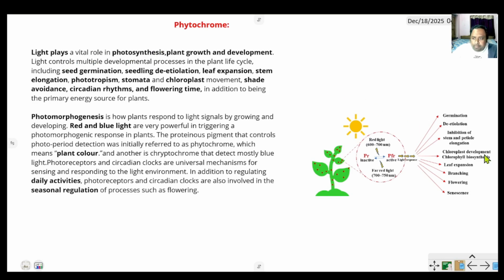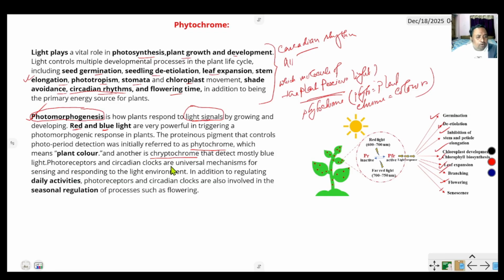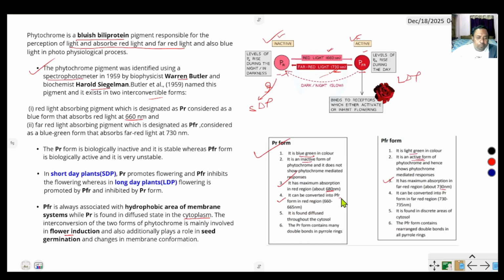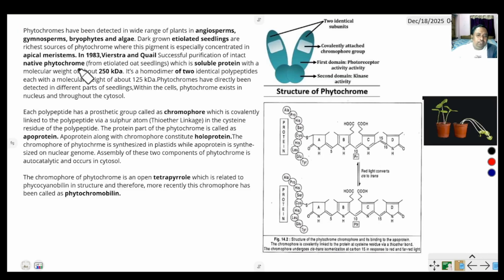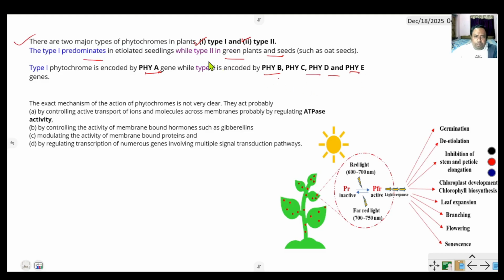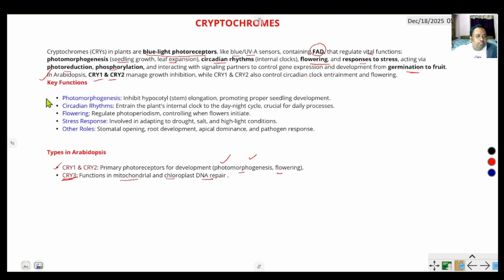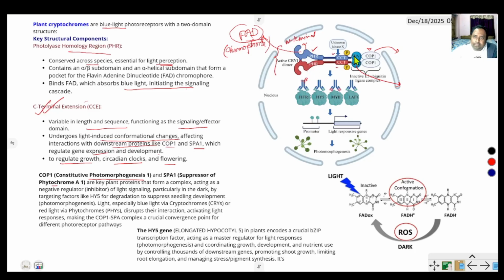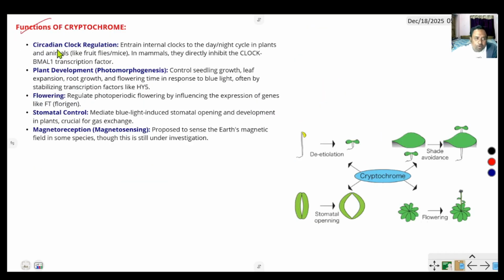Phytochrome and cryptochrome in plants morphogenesis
phytochrome and cryptochrome role in plant morphogenesis,
phytochrome cryptochrome and phototropin,
history and discovery of phytochrome and cryptochrome,
phytochrome and flowering,
phytochrome a level biology,
role of phytochrome in photomorphogenesis,
phytochrome and gene expression,
phytochrome and photoperiodism